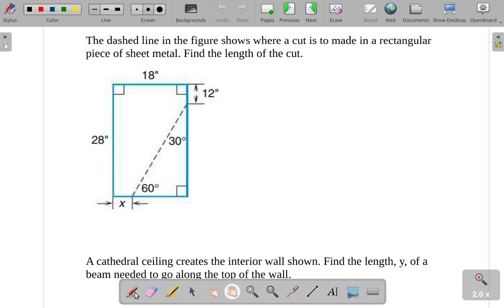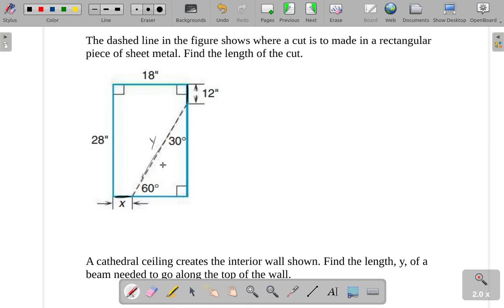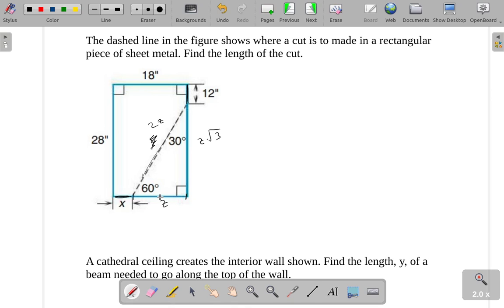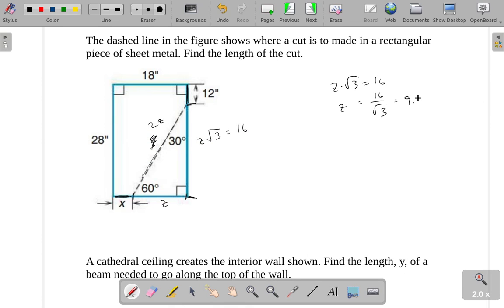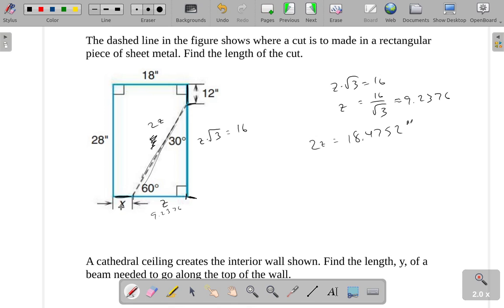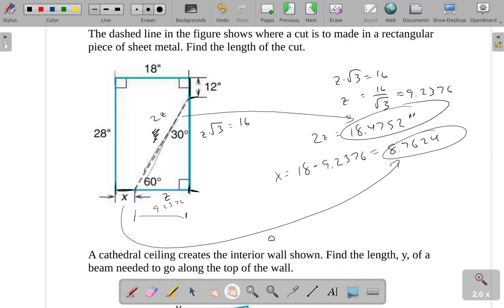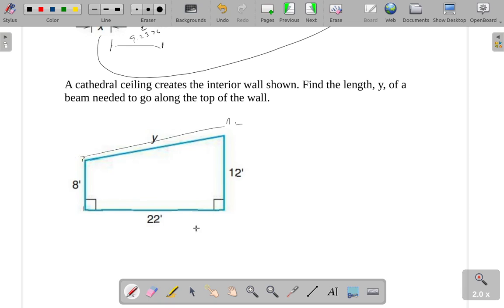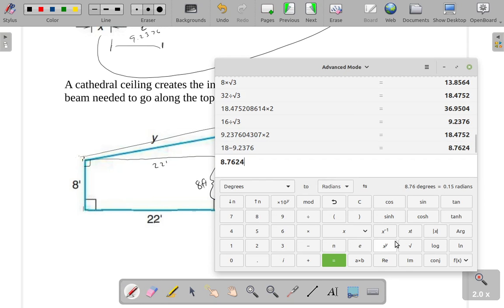M111 10.1-10 Right Triangle Examples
Right Triangle Examples